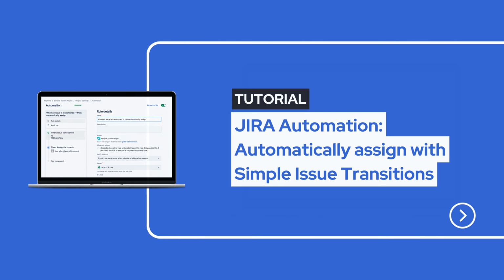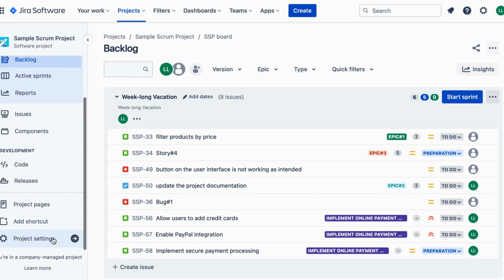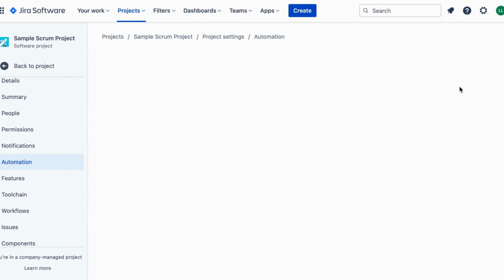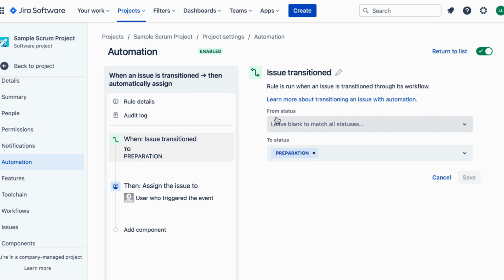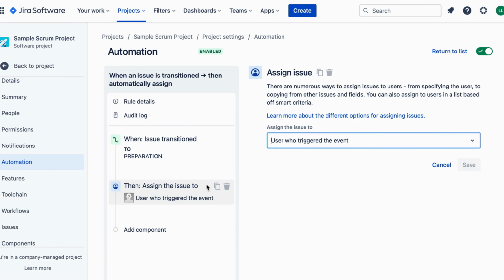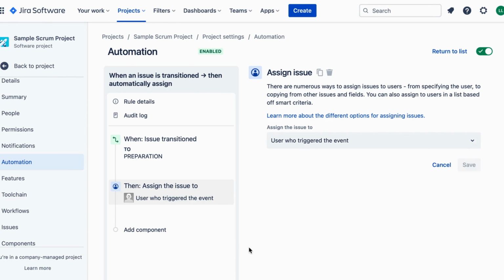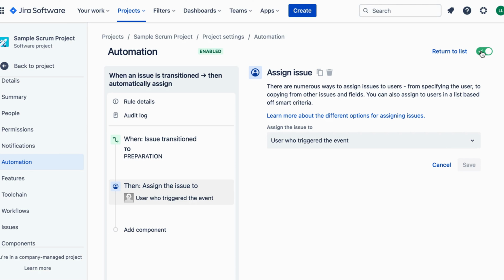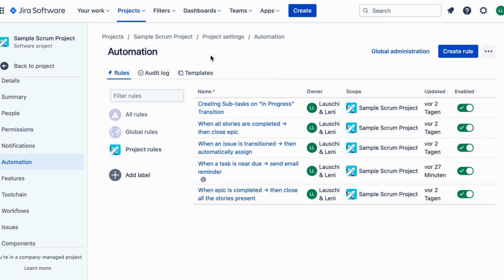JIRA Automation: Automatically assign with Simple Issue Transitions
Automate JIRA Assignments effortlessly! Learn how to set up JIRA Automation to automatically assign issues when they transition through specific stages. Streamline your project management and save time with this simple step-by-step walkthrough.